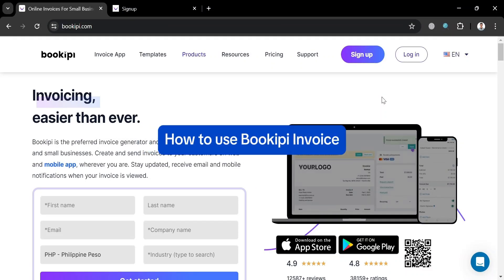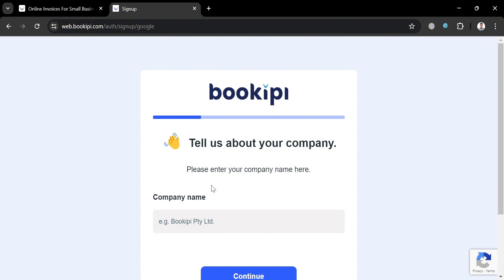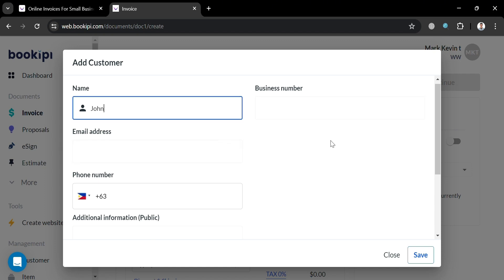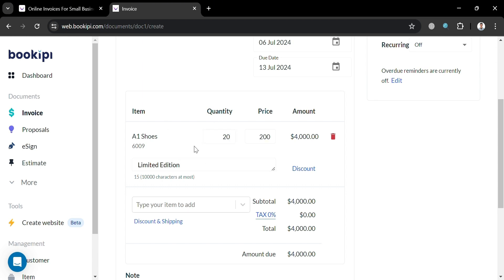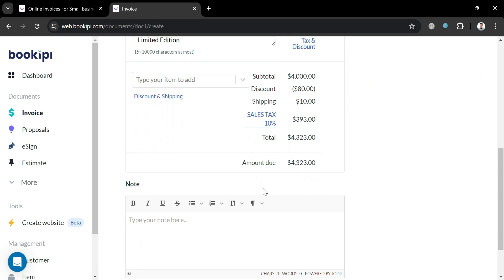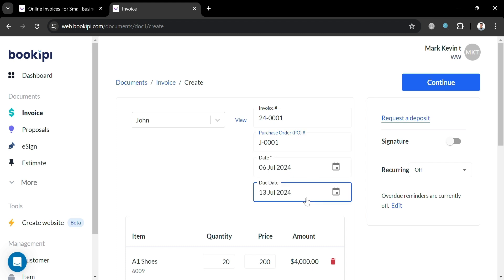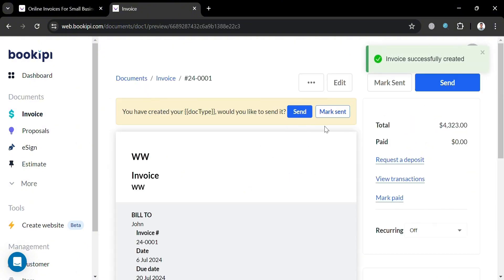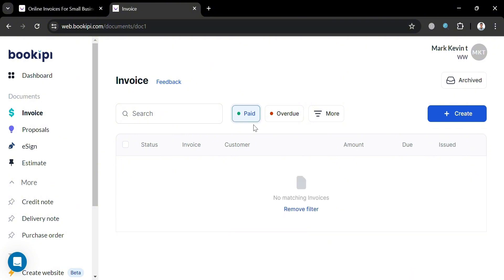Bookipi Invoice Tutorial (2026) How to Use Bookipi Invoice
In this tutorial we have shown bookipi website / bookipi expense / bookipi review / bookipi app /